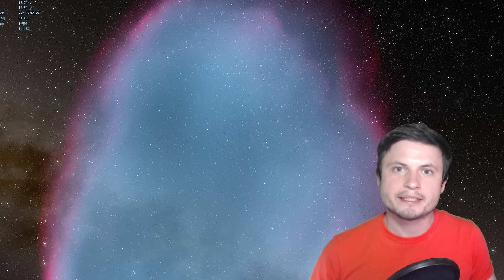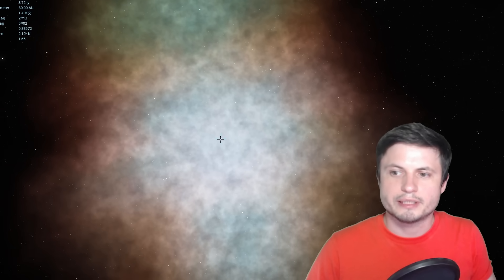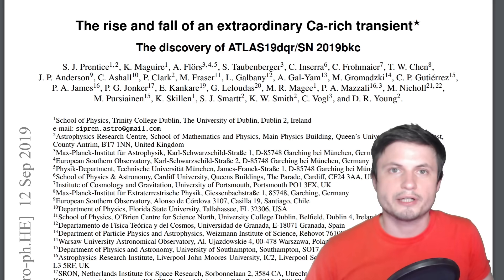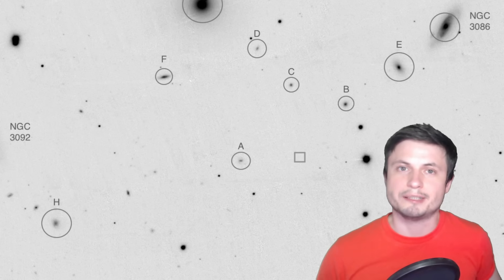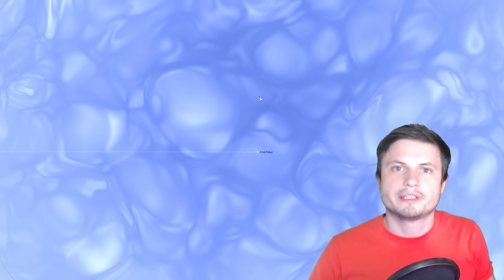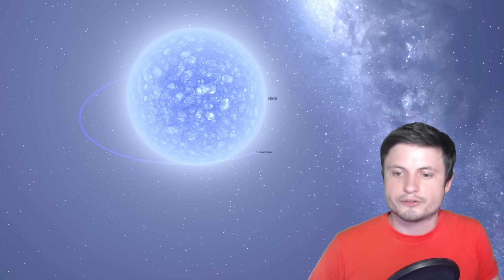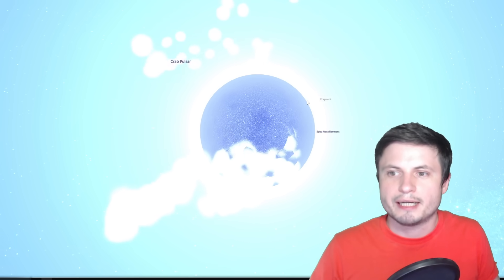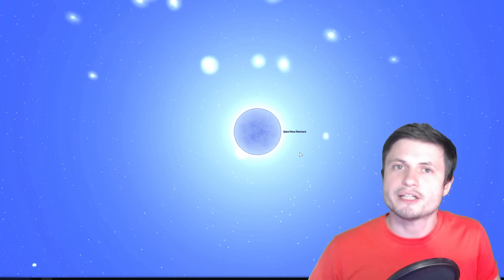We Found an Unusual Calcium Supernova In Intergalactic Space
Hello and welcome! My name is Anton and in this video, we will talk about a recent discovery of yet another unusual supernova that we have trouble explaining.

1GFiTKxWyEjAjZv4vsNtWTUmL53HgXBuvu

Specifically, great thanks to the following members:

Morrison Waud
Mark Teranishi
Vlad Manshin
TheHuntress
Daniel Rosvall
Alex M
Lilith Dawn
Greg Lambros
Albert B. Cannon
Ralph Spataro
adam lee
Bartholomew Macaluso
Nick Dolgy
Henry Spadoni
Jer
Luminger
UnexpectedBooks.com
Konrad Kummli
Lauren Smith
Michael Tiganila
George Williams
Lyndon Riley
Shinne
Jakub Glos
Johann Goergen
Dave Blair
Jake Salo
LS Greger
Marcel Levi
Michael Mitsuda
Gabriel Seiffert
J Carter
Mary Kristof
Russell Sears
Vinod sethi
Brian Szkotak
Robert Wyssbrod
Gordon Cooper
L Joseph Parker MD
RandalM
Tracy Burgess
Jayjay Volz
Kai Raphahn
Sander Stols
Sergio Ruelas
Anataine Deva
Assaf Dar Sagol
Liam Moss
Timothy Welter MD
Olegas Budnik
Bodo Graßmann
gary steelman
Michael Koebel
Shelley Passage
Steven Aiello
xyndicate
Douglas Burns
James Myers
Jan Šoulák
Niji
Peter Hamrak
Matthew Lazear
Becky
Steven
Anton Newman
Charles Nadeau
Dave A
Doug Baker
Doug MacDonald
George Lincoln Rockwell
GrittyFlix
Minovsky Man
Mr Fluffington
Paul Koploy
Sal Carrera
Jacob Spencer
Veronika A. Czebe
brian plummer
Daniel Charles Smith
Daniel G.
Eugene Sandulenko
Lee Densmore
Max McNally
Sir David Coyne
Steve Wotton
Victor Julian Castillo
Daniel Coleman
Rock Howard
Aaron Fineout
Adam Smith
Alberto Diaz Saldana
Chaos Gamer
Kearny Li
Rafael Aguila
Vincent L. Cleaver
Claye Griffith
David Lewis
JohnTaylorWalker
Kyle eagle
Michael J Fluharty
Tarik Qassem
Tedd Speck
rfc1135
Greyson Flippo
Hampton Tunis
Ivan Gallagher
Janne Vuorenpää
Jordaen Davids
Lynn Johnson
Rob Law
Scary ASMR
Thierry Gasnier
Troy Schmidt
William Warren
Arp Lee
Jana Persson
Lisa Stadlbauer
Lisette Ramos-Voigt
Márton Fülöp
Reynir Örn Guðmundsson
Rs Wlms
tom g.
Arikkat Unnikrishnan
Uwe Böhnke
Carla
Deanna Korell-Hall
Dipen Bhattacharya
Josh Shultz
Samuel Mathison
Brittany House
David Bennett
david jungerman
Doug Beeferman
JL Solidum
Lionel Sleeper
Luis M Gaytan Tovar
Markus Bidi
Martin Swiaczny
Matthew C Weiss
Men I Trust
Michael McCloskey
Orlando J Carter
Peter Sedmák
Sol Bergeron Beauchemin
Vladyslav Kurmaz
Hernán Coronel
Christopher Borra
Ingmar Rauschert
karlos preddie
Luis Lengsfeld
Lumi Pakkanen
Miek Thompson
Susanne Bauer
Yvan Lengwiler
Branden Loizides
Bryan Linsley
Chris Bingley
Chris the Mad Sciencer
Dave
David Wortz
Douglas Wilkinson
Hein Spijker
James McClarty
John Smith
Kitara Burke
Lance Fielden
Laura Coutu
MARK ANDERSON
N30D@nt3
Randall J Silva
Robert Clyde
Steven Uttley
Suzanne Brummitt
Todd Gregory-Gibbs
Walter van der Kamp
Łukasz Adamski
Adam Burnett
Cameron Arno
Christian Rane
gene valle
Jan-Chris
Jelle Baris
john requa
Joseph Conard
kristian svensson
Qauthar Saleh
Tuukka Arola
Marcel Barros
Bonnie Veldey
Christian Jochum
Daniel Morris
Dreameroutthere
Jeff Blakemore
Maciej Świerczewski
Mahesh Gopalan
Marilyn Aldridge
Paul Maybury
Richard Reich
RiddleJacks
Sean Spartan
Allen DuBeau
Bob Goswick
Daniel Schakel
Derek Bamber
Gerald Williams
Gideon Falta
Gregory T Hart
Michael Luce
Peyton Vaughn
Quasar
Robert the Green
Sandy Flowers
JoachimB
Alec Estrada
Devonte Foy
Gawen Thompson
Jessica
Ketan More
Kevin McCarthy
Patrick Denny
PAUL G STEWART
Sander Hollebrand
Suzanne Miezis
Galen Thurber